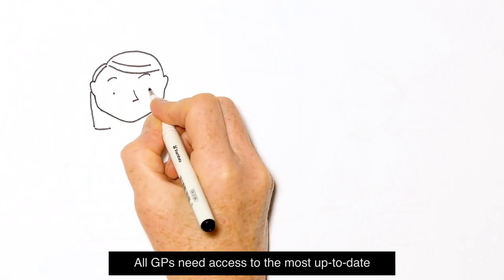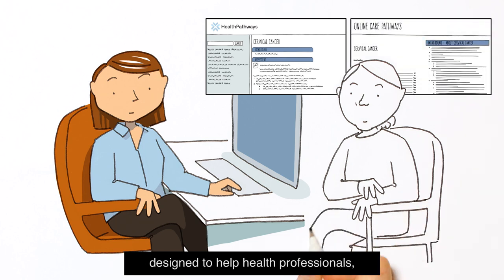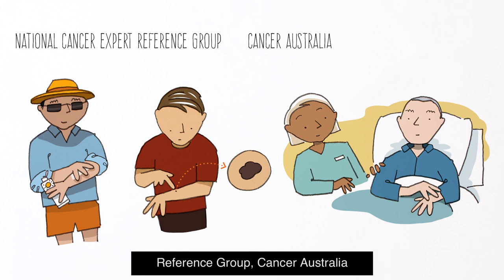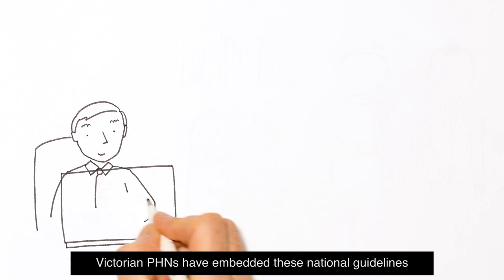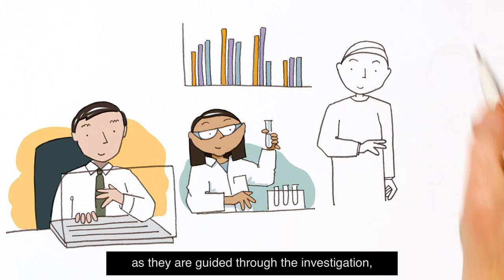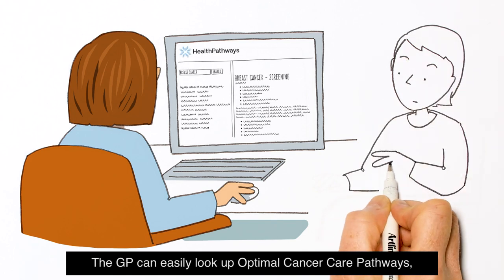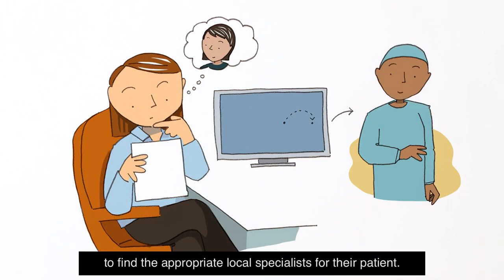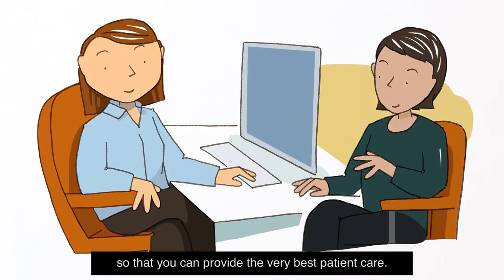HealthPathways Optimal Care Pathways: better cancer care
Optimal Care Pathways are national guides that describe the best possible cancer care for patients with specific types of cancer.

The pathways describe the key stages in a patient’s cancer journey, from diagnosis to survivorship or end-of-life care, and the expected optimal care at each stage to ensure all people diagnosed with cancer get the best care, regardless of where they live or have cancer treatment.

The Victorian and Tasmanian Primary Health Network Alliance (VTPHNA) enables the PHNs to collectively achieve the best possible outcomes for local communities and organisations through leadership, collaboration, coordination and synergy. Our purpose is to optimise the collective capabilities of the Victorian and Tasmanian PHNs as a sector, proactively align efforts with a statewide purview and advance primary care reform.